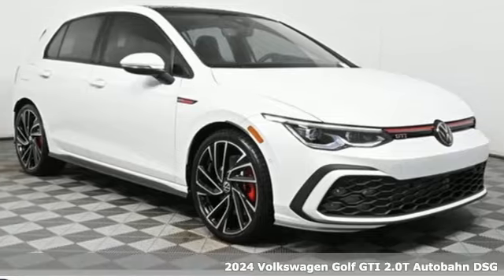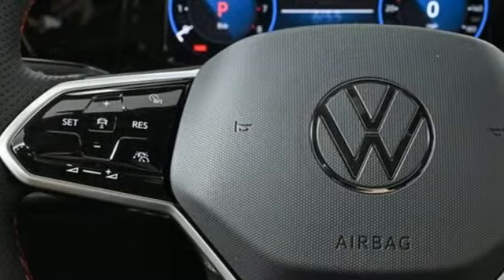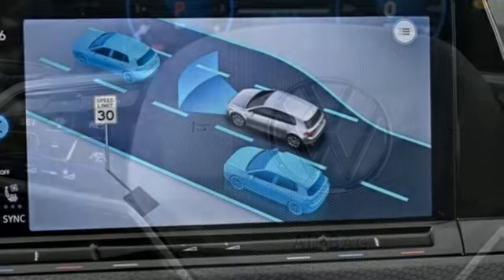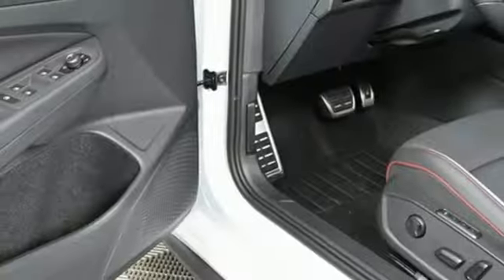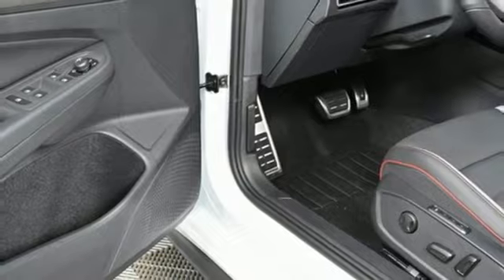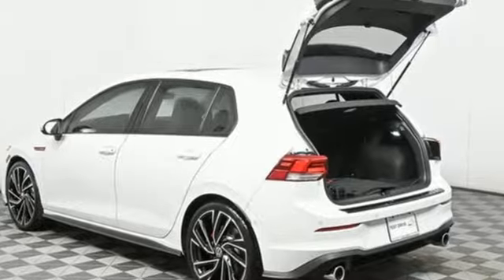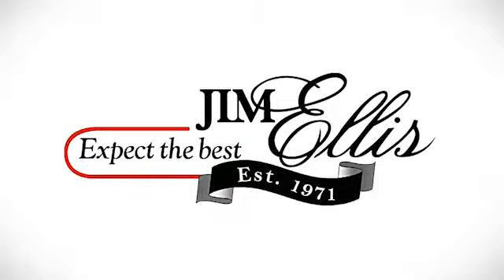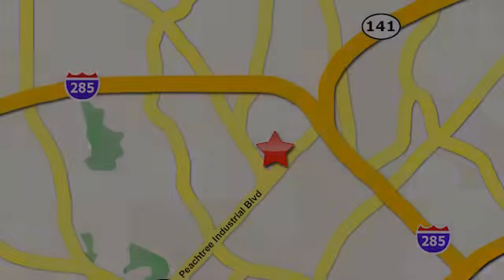New 2024 Volkswagen Golf GTI Atlanta, GA VT24053 - SOLD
Year: 2024
Make: Volkswagen
Model: Golf GTI
Trim: Autobahn
Engine: 2.0L TSI DOHC
Transmission: 7-Speed DSG Automatic with Tiptronic
Color: White
Interior: Titan Black
Stock #: VT24053
VIN: WVWVA7CD0RW226012

Address:
5901 Peachtree Industry Boulevard